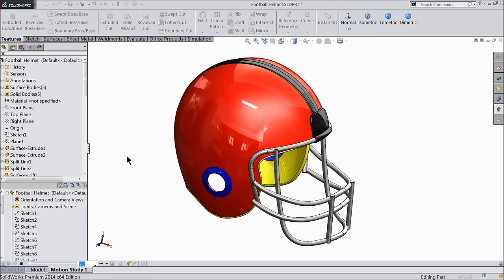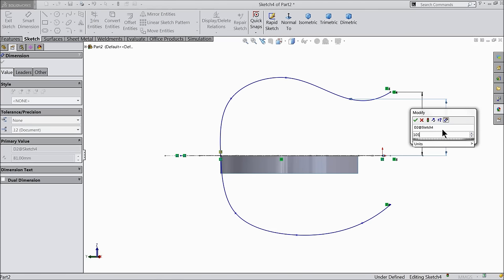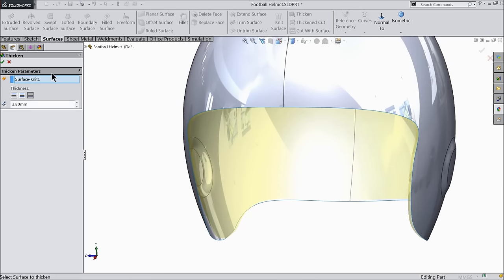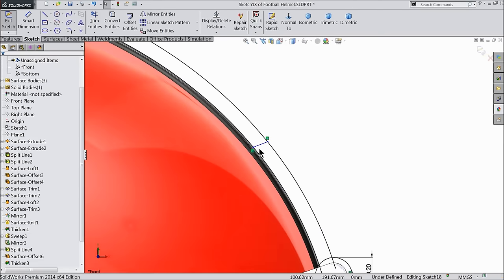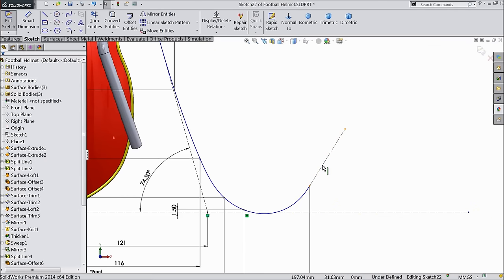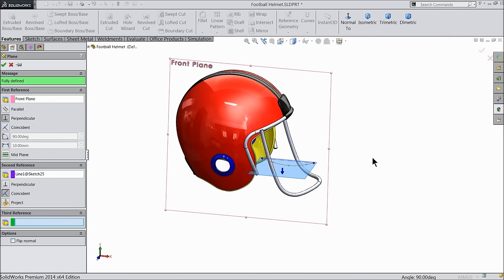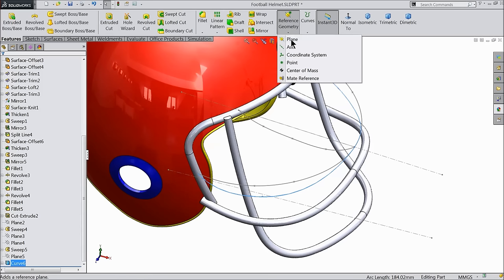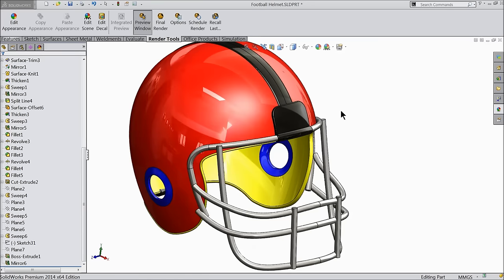Solidworks tutorial | sketch football Helmet in Solidworks (Advanced Surfacing)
in this tutorial video i will sketch football Helmet  in Solidworks with the help of sketch and feature tools.

AMAZON INDIA
3Dconnexion 3DX-700028 SpaceNavigator 3D Mouse

3Dconnexion 3DX-700043 SpaceMouse Wireless

SOLIDWORKS BOOKS
AMAZON INDIA